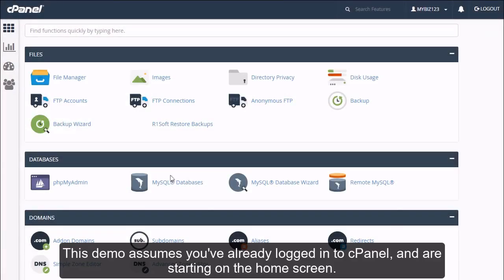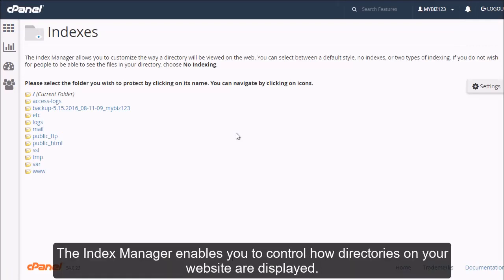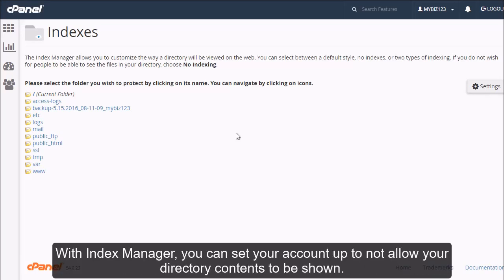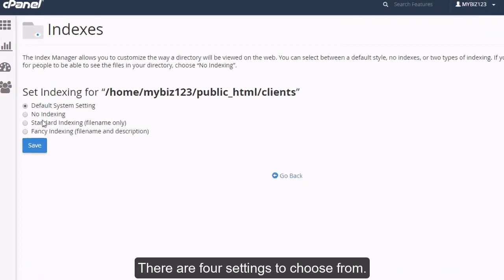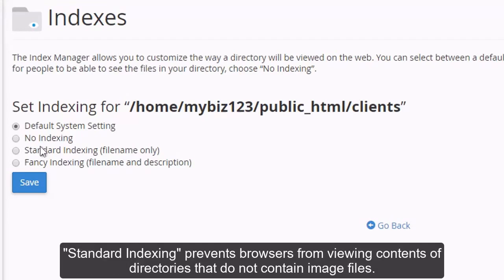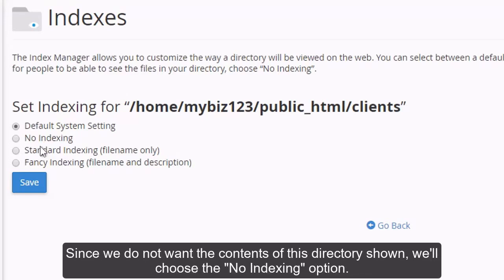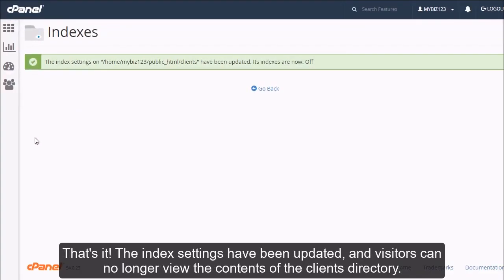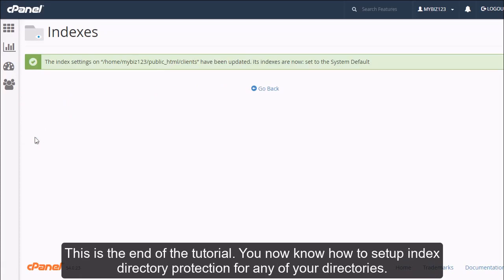How to use the Index Manager in cPanel